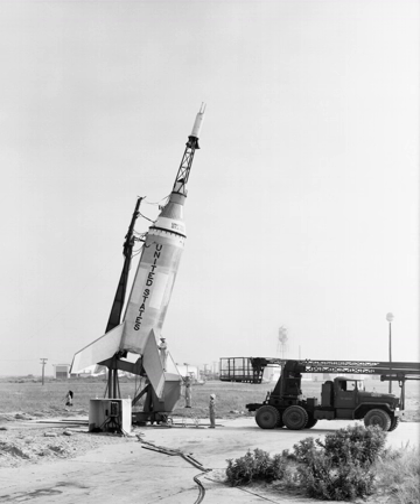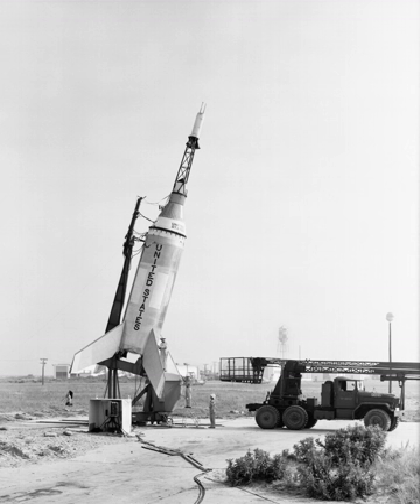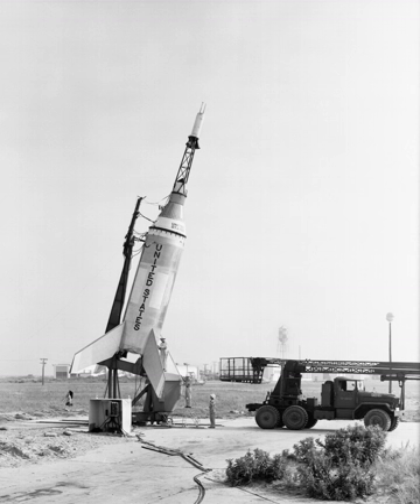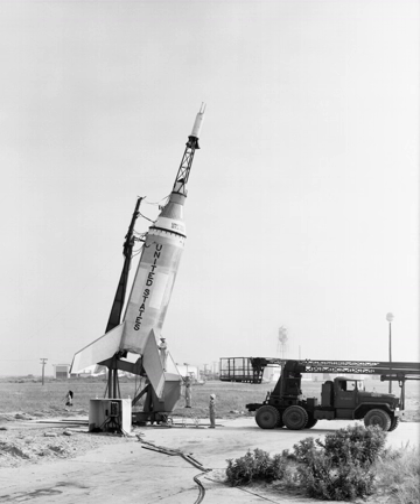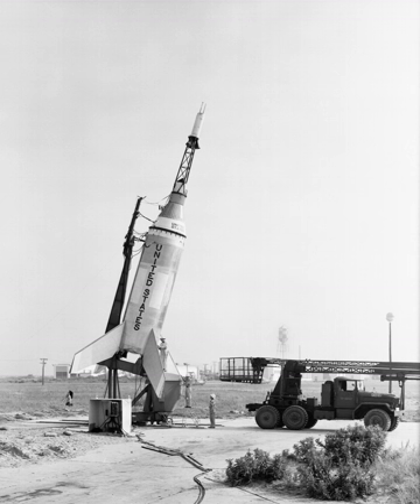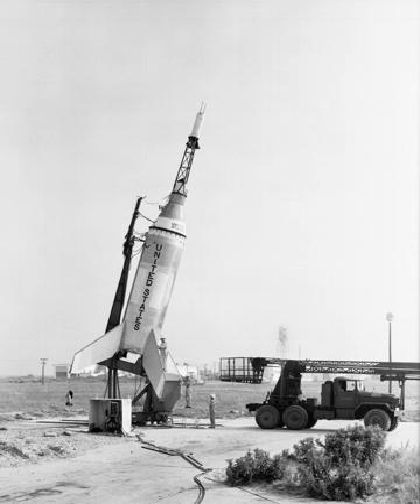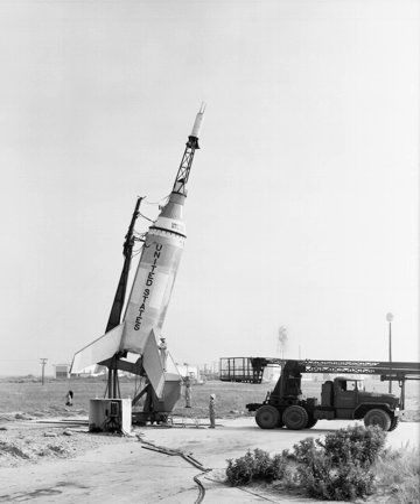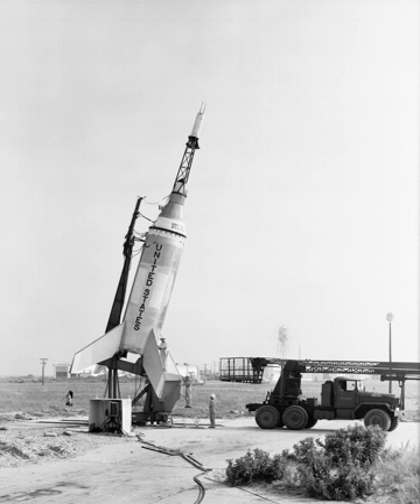Little Joe (rocket) | Wikipedia audio article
00:01:00 1 Background
00:04:52 2 Launch vehicle development
00:08:34 3 Flights
00:10:13 4 Mission numbering
00:10:58 5 Specifications
00:12:51 6 See also

- Socrates

SUMMARY
Little Joe was an unmanned United States solid-fueled booster rocket used for eight launches from 1959–1960 from Wallops Island, Virginia to test the launch escape system and heat shield for Project Mercury capsules, as well as the name given to the test program using the booster. The first rocket designed solely for manned spacecraft qualifications, Little Joe was also one of the pioneer operational launch vehicles using the rocket cluster principle.
The Little Joe name has been attributed to Maxime Faget at NASA's Langley Research Center in Hampton, Virginia.  He based the name on four large fins which reminded him of a slang term for a roll of four in craps.A successor, Little Joe II, was used for flight testing of the Apollo launch escape system from 1963–1966.